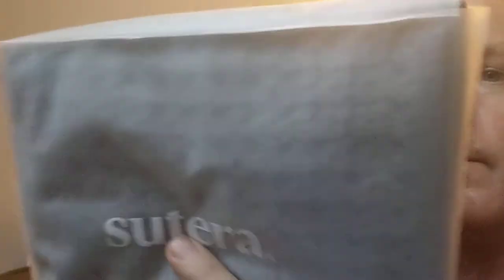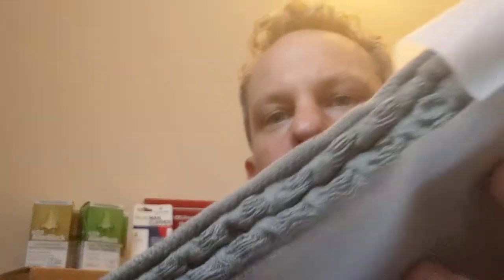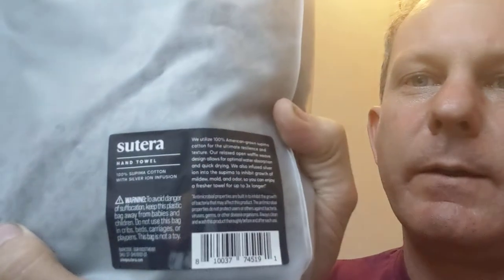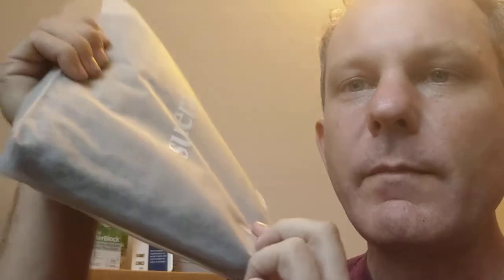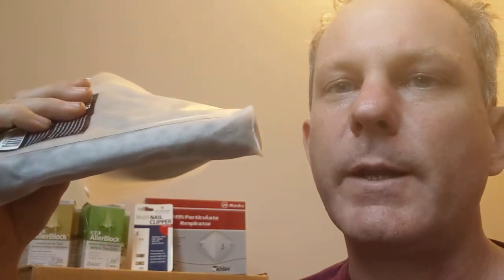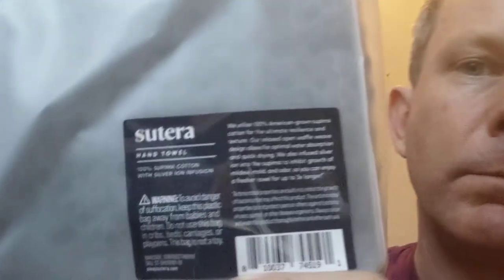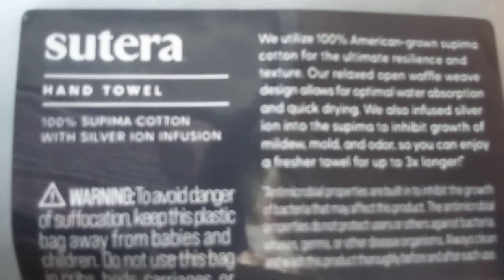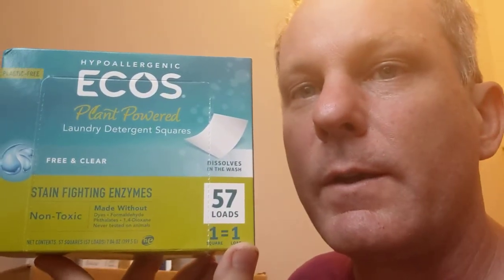Silver Infused 100% Supima Cotton Sutera Waffle Hand Bath Towel! Best Travel Product Review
SUTERA Silverthread Waffle Hand Towel - California-Spun Superior Supima Cotton, Quick Drying, Ultra Soft, Lightweight and Absorbent - Grey, Waffle Weave Design - Luxury Bath Towel (Hand)

The softest! Durable weave Supima Cotton, infused with bacteria-blocking silver, woven into waffle-soft patters for beauty and comfort.

Perfect for travel, measures about 16" by 30" and compacts nicely.

The link provided for your convenient click-through costs you nothing but Amazon lines the bottom corner of the coin pocket in my jeans with legal tender for all debts public and private.